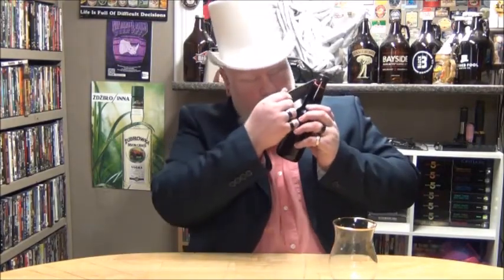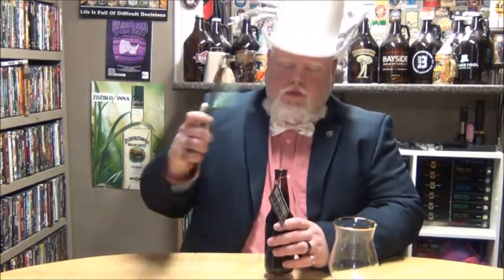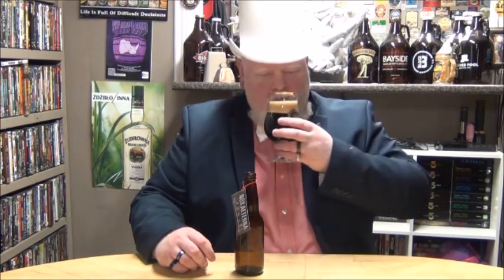Black Oak Nox Aeterna Barrel Aged